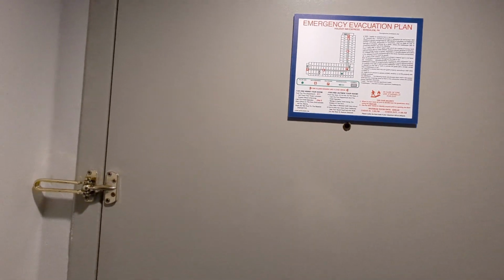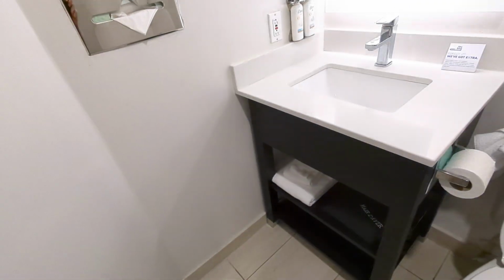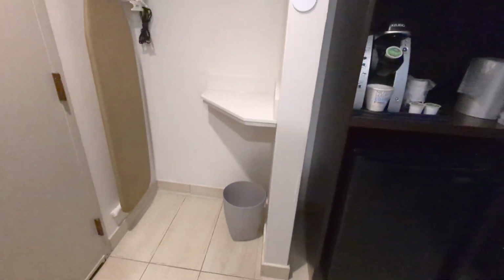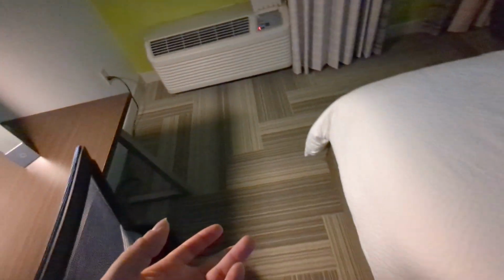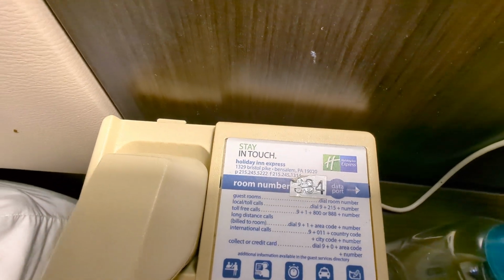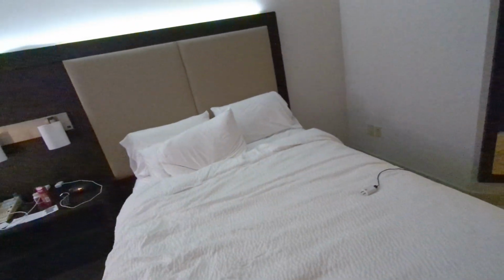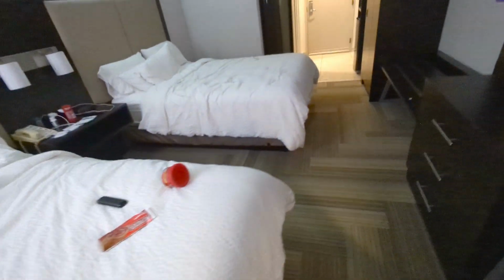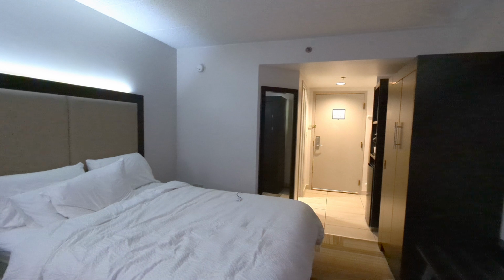Hotel room tour: Holiday inn Express Bensalem Pennsylvania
here is a room tour of the Holiday inn Express Bensalem Pennsylvania recently renovated older hotel but renovated and clean it's 10 minutes from parx casino. if you like what you see, please like, share and subscribe!